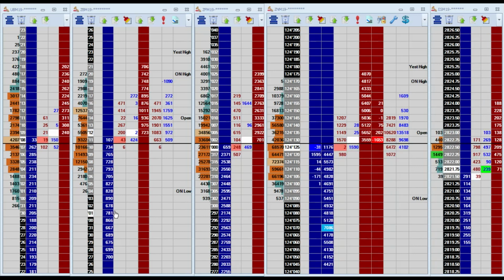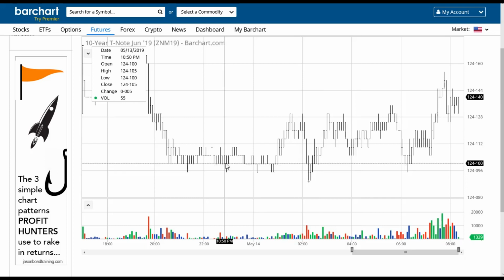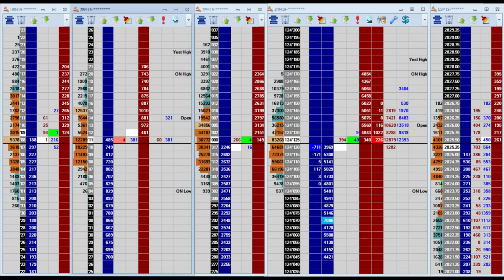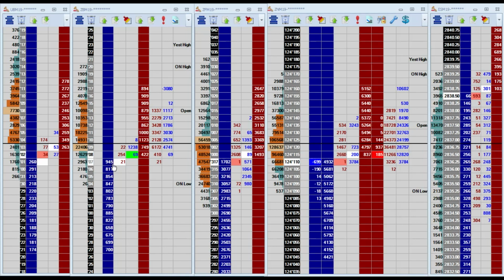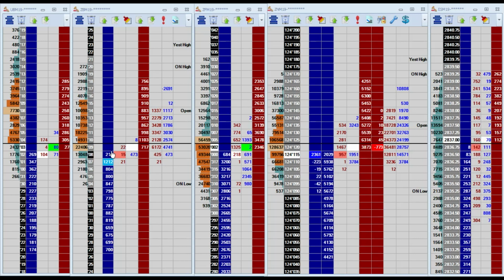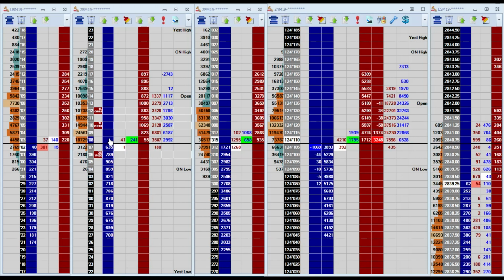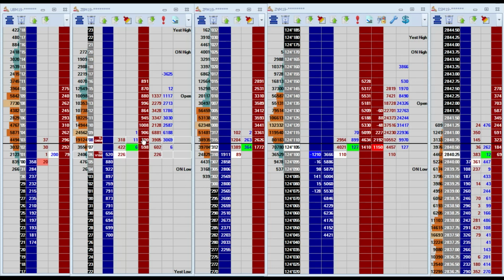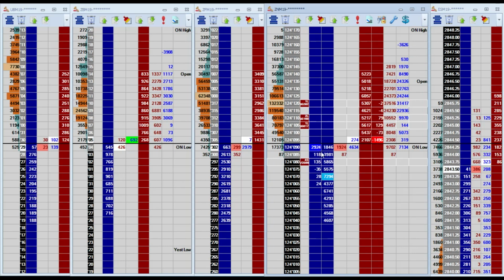Day Trading Futures with Trader Joe – I bought a step that didn’t hold (5/14/19) -3 ticks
What a difference a day makes! Yesterday was absolutely bonkers and today was a snooze fest. In this video, I engage a valid setup but the pressure caused by the slow, low volume grind higher in equities turns out to be too much. Oh well. You win some and you lose some.